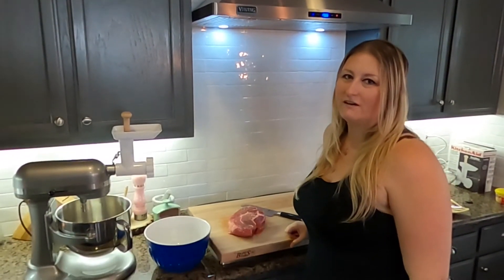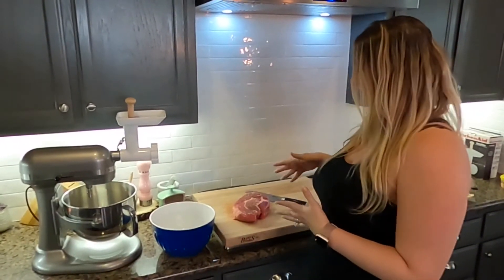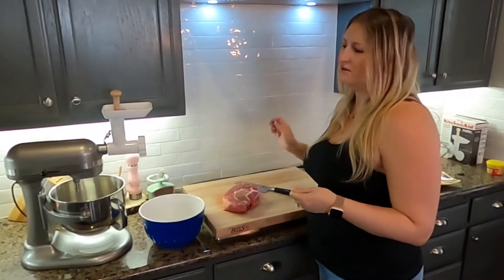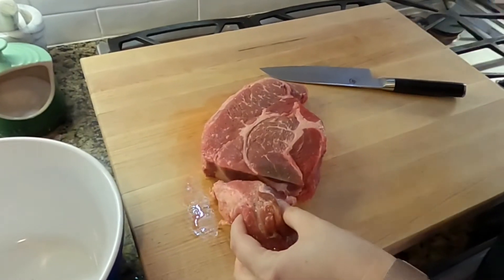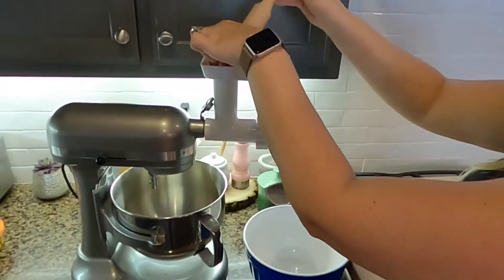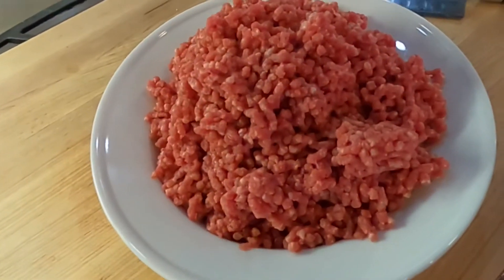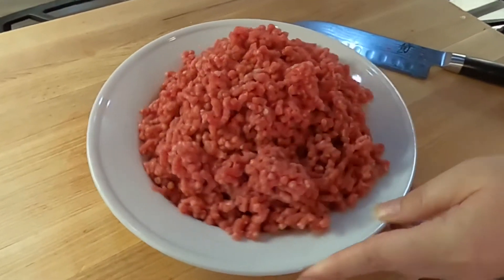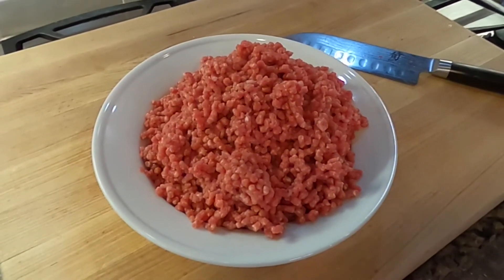Foodie tip- Grinding Your Own Meat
Grinding your own meat is a great way to guarantee you are getting the freshest ground meat possible, as well as a more economical way to shop. It only takes a few minutes to do and you can use most cuts of beef, pork, lamb, venison, turkey, and chicken. Have some fun with it by creating different blends (example: a bacon and sirloin blend, makes an amazing burger).